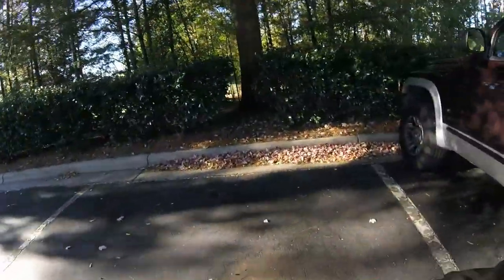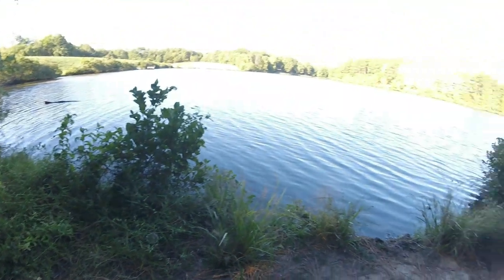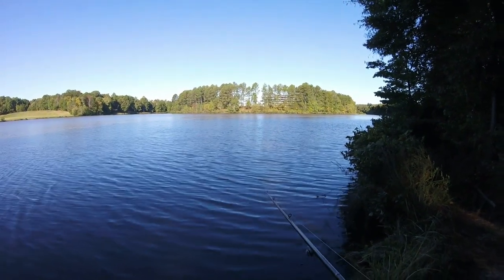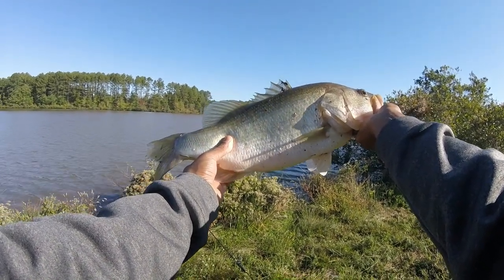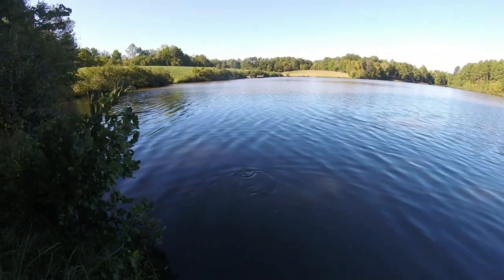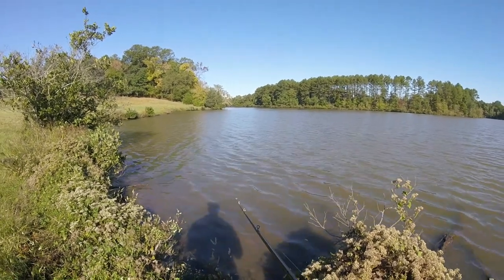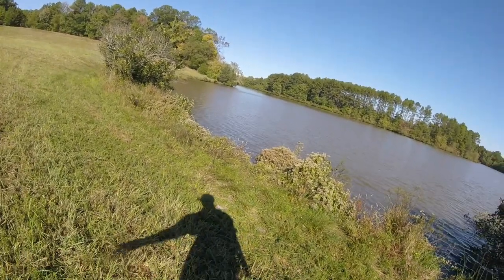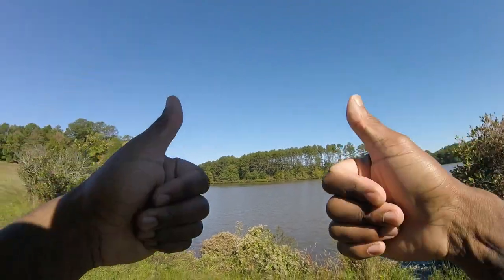5lb Bass Destroyed My Chatterbait!!!!